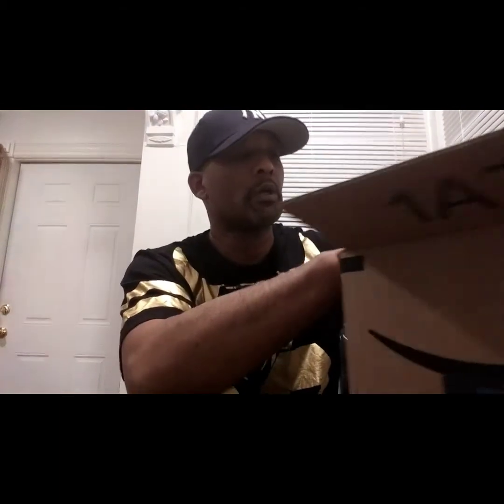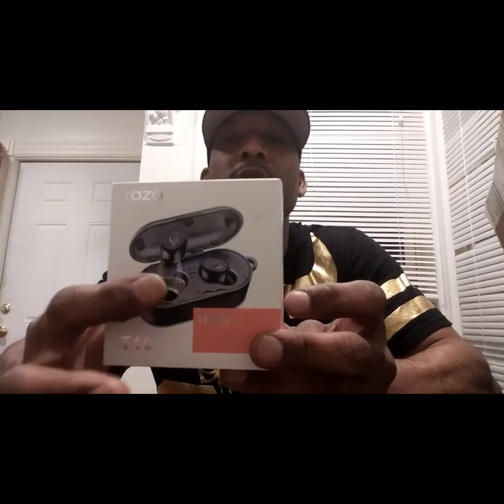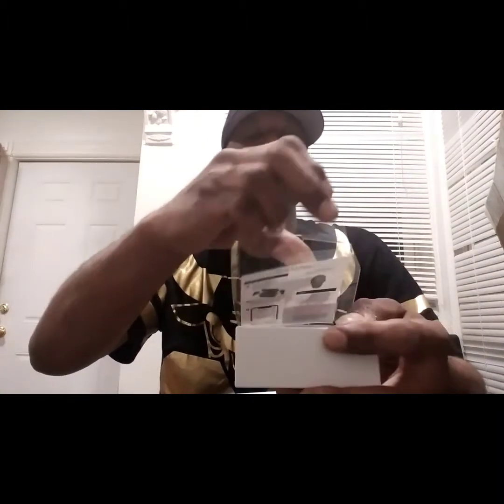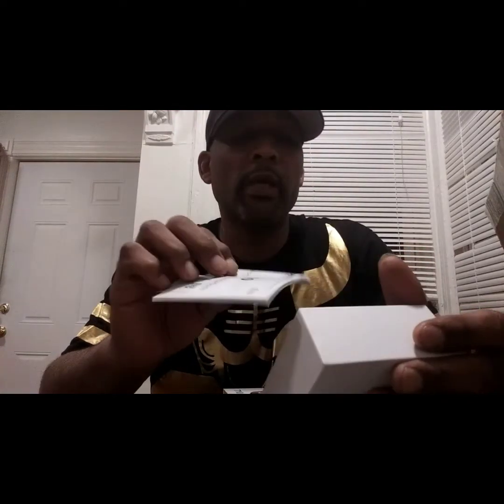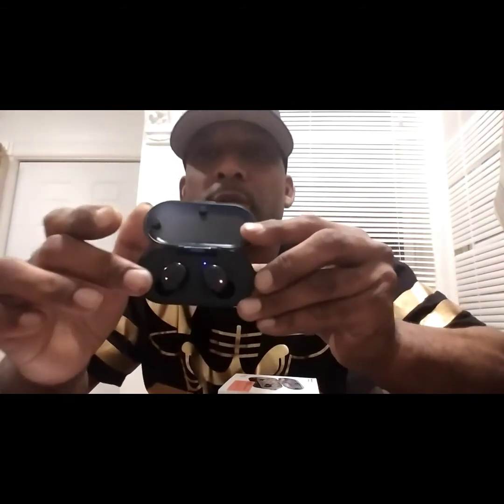Unboxing the TOZO T10 waterproof wireless earbuds: Friendly Black Man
My friend told me I needed to get some headphones cuz you can barely hear anything when I talk. So I did the natural thing and shop for some new earbuds. I found these on amazon.com and decided to buy them since they were cheap priced but looked high quality.